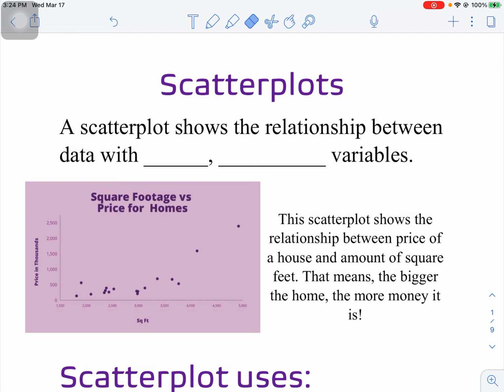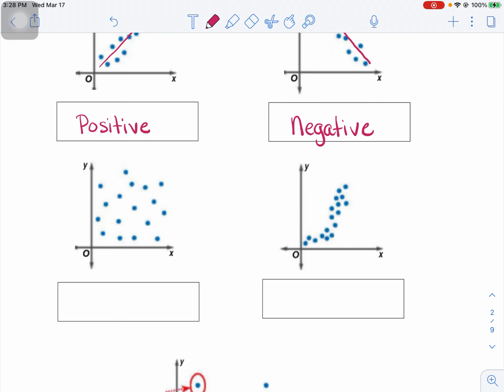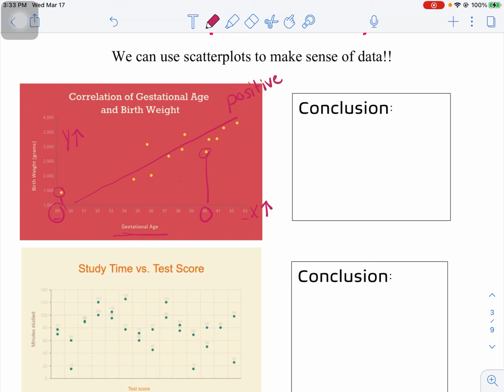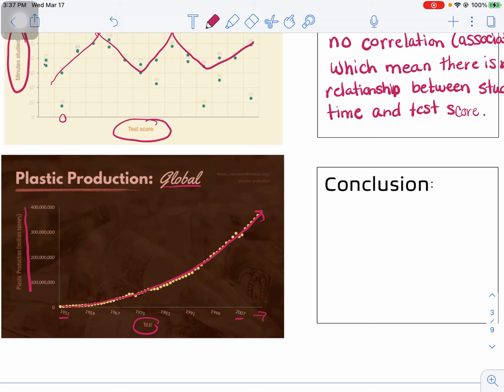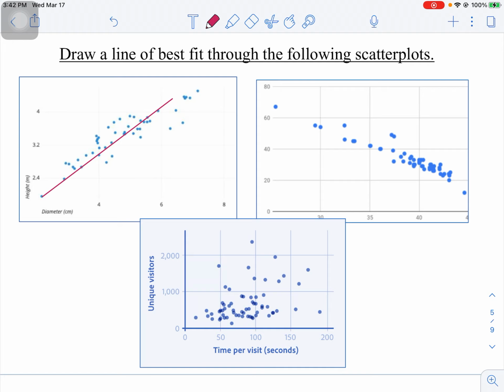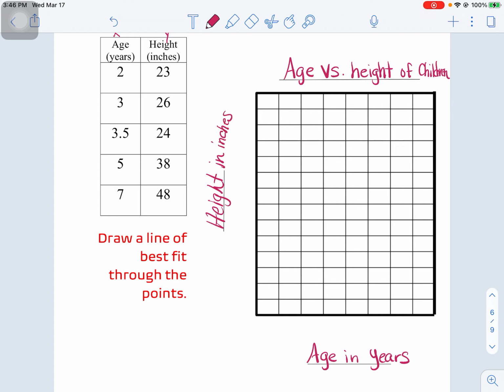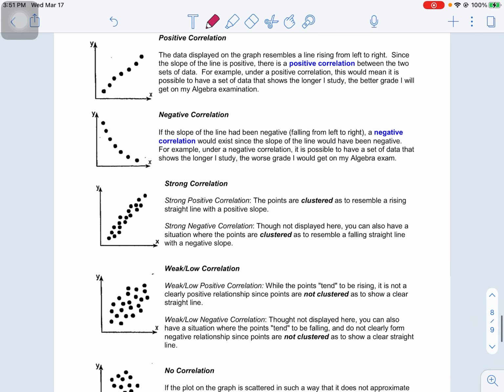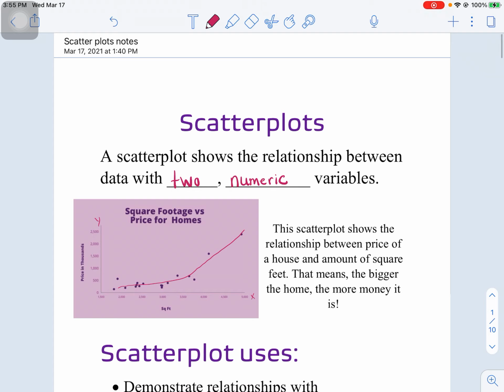Data Unit: Scatterplots (8th grade)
what is a scatterplot, associations, examples of linear and non-linear, plotting points, placing a line of best fit, and stating data conclusions